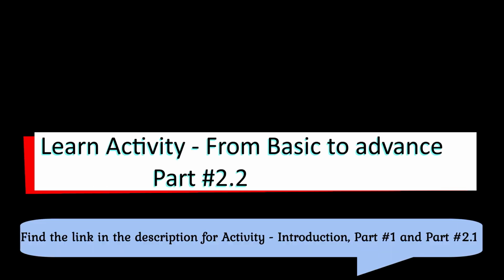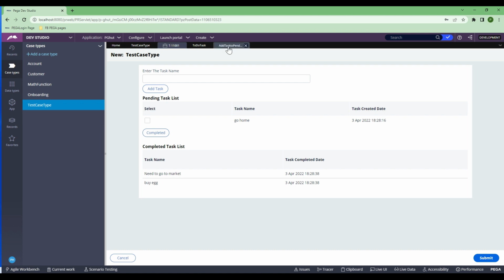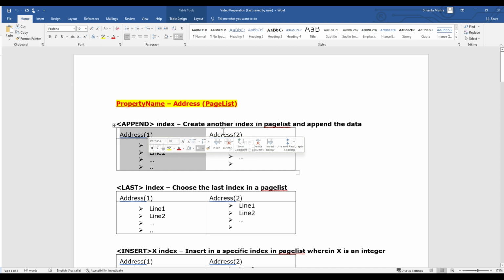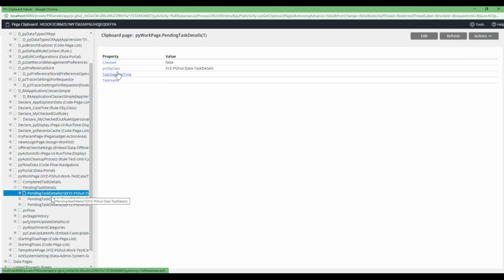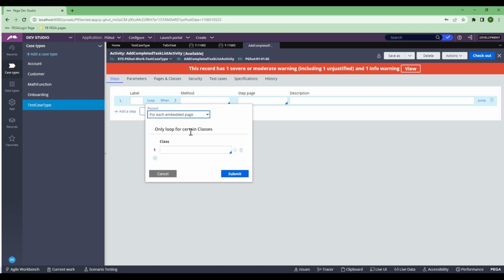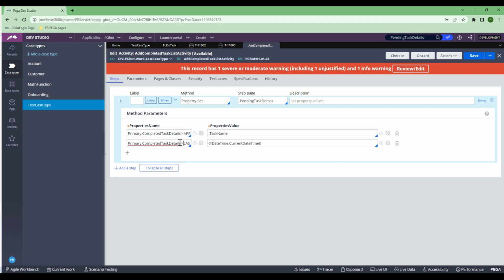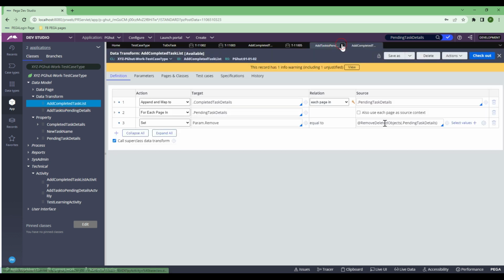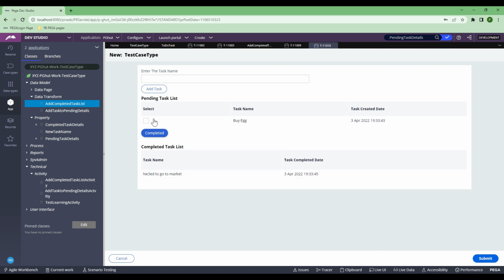Activity in Pega - Part #2.2 (Dealing with pagelist property)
Edit - I have realised in one of the when conditions I am doing “Exit Activity” that wont work for scenarios if you dont choose the first one or consecutive one. So chage to “Exit Iteration” instead for it to work for all scenarios

Learn all about Activity in Pega - Part #2.2 (Dealing PageList properties) hands on with a real time use case

Once you finish all the videos, I can guaranty you that you would be super confident on how to write an activity.

I would strongly suggest you to watch Activity - Introduction and Part 1 video before you watching this video.

To know how we have built the use case in Data transform, please watch the below video